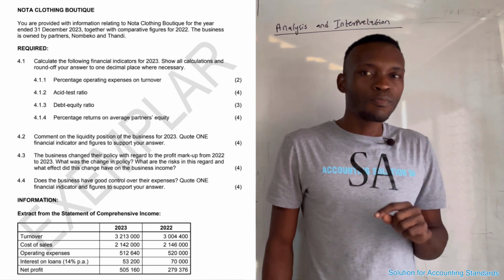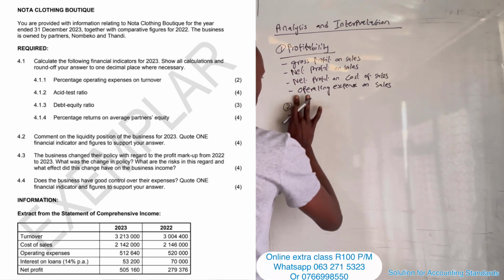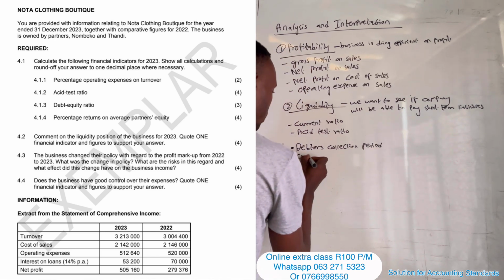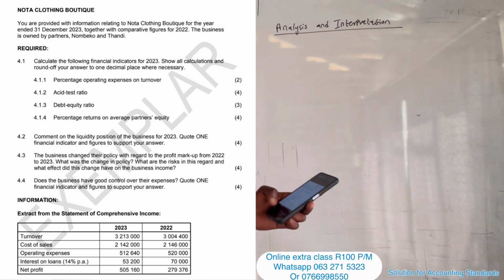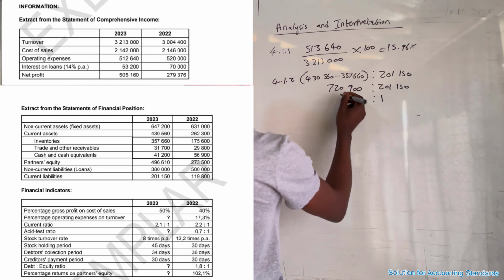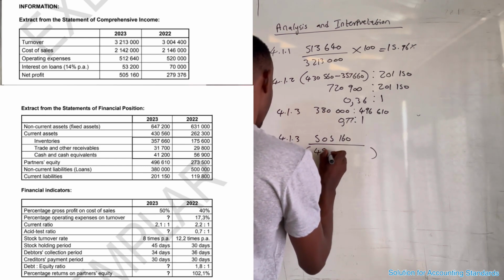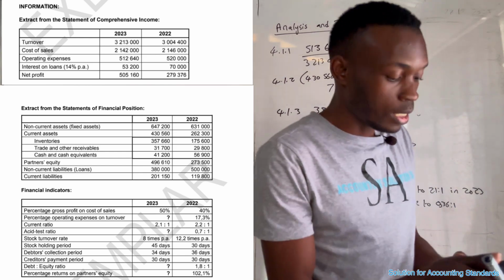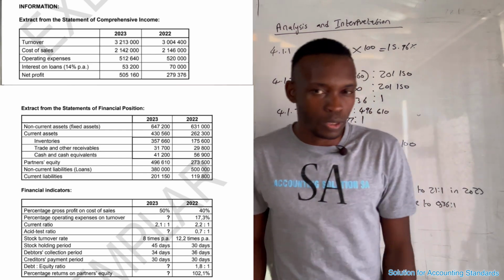Grade 11 Accounting May/June Exam Paper Financial Ratio analysis and Interpretation 2025 Part 1